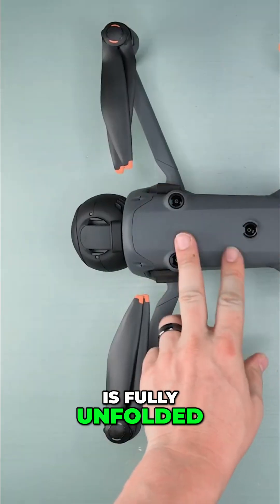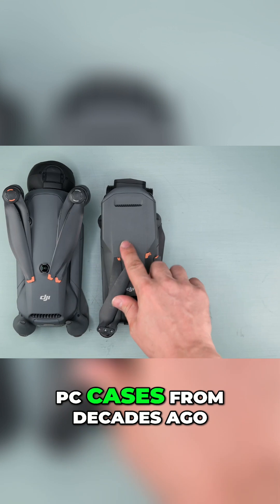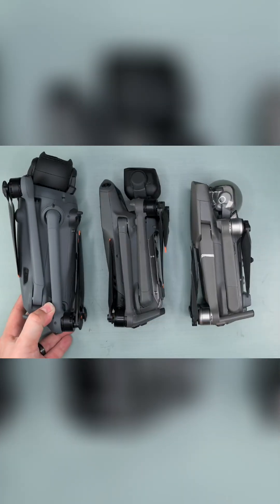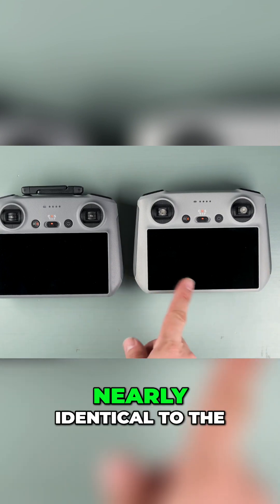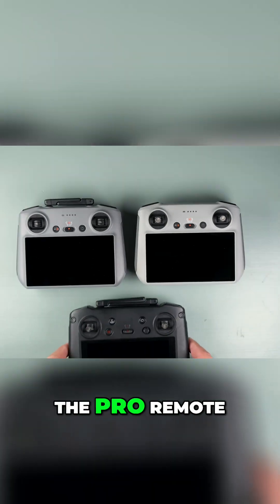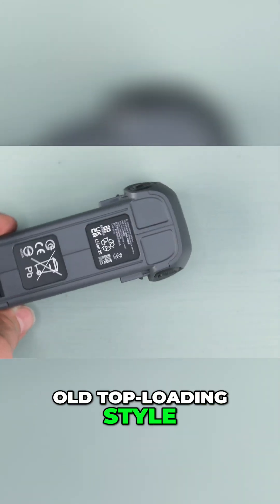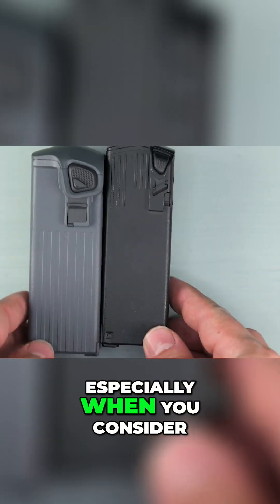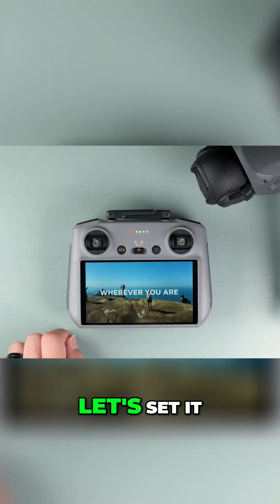New Drone vs Old! Size Comparison Will SHOCK You!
See the massive size difference between the new DJI Mavic 4 and older models like the Mavic 3 and Mavic 2 Pro. The new propellers and battery size are also compared, along with a look at the RC2 controller and its potential signal improvements.